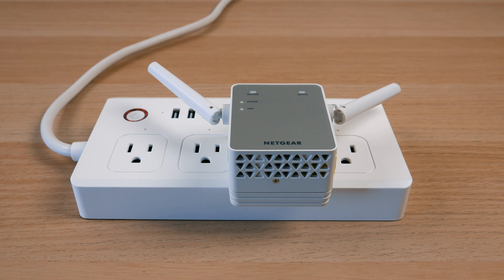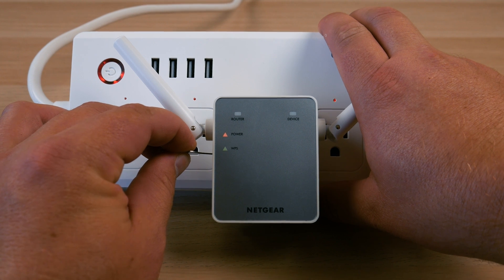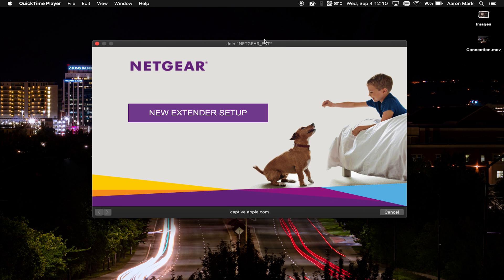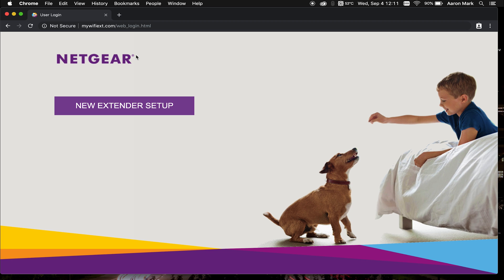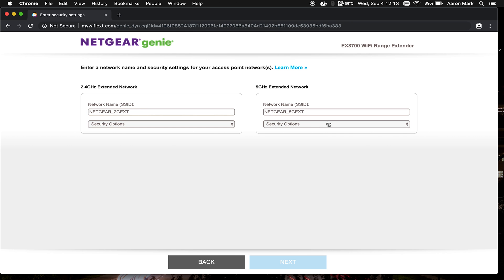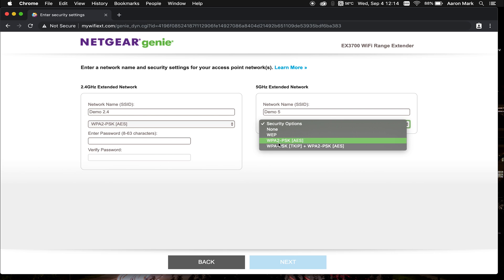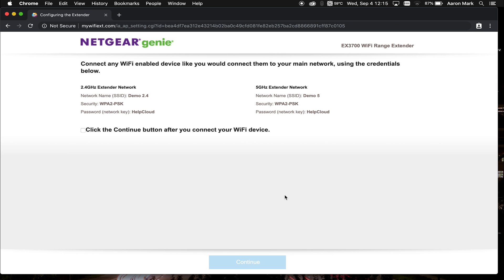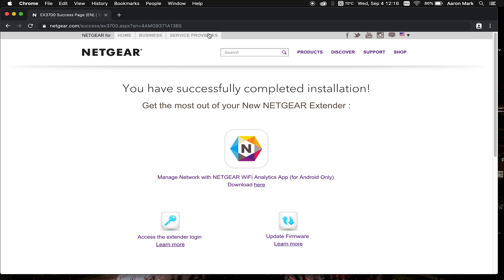NETGEAR AC750 EX3700: WiFi AP(Access Point) Mode Setup & Configuration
A single WiFi device may not give you the coverage you need. Purchasing a Wi-Fi range extender is a great way to increase your coverage. In this video we show you how to set the Netgear EX3700 into Access Point mode for maximum strength WiFi.

Mics:
Uhuru UM-900 condenser mic